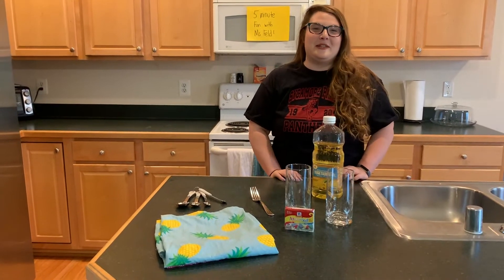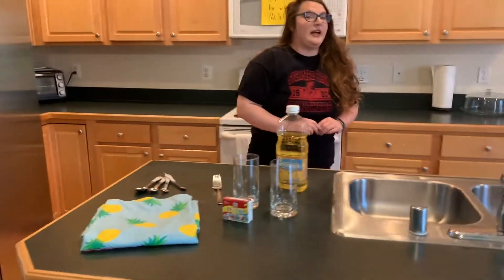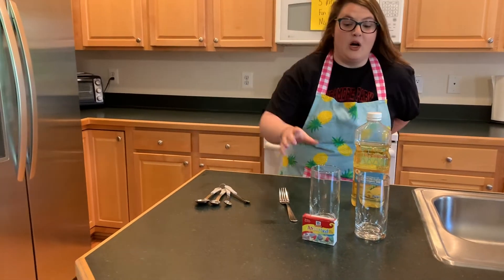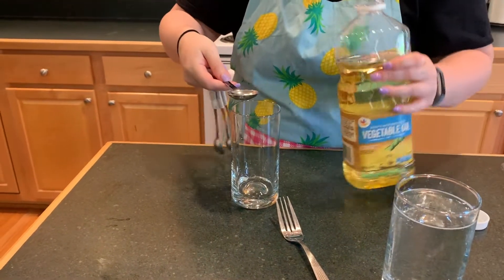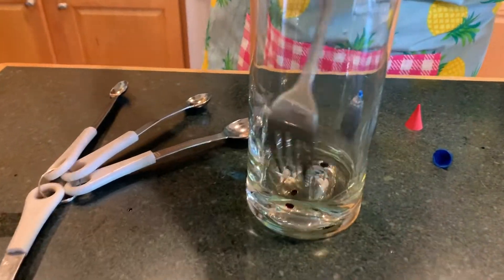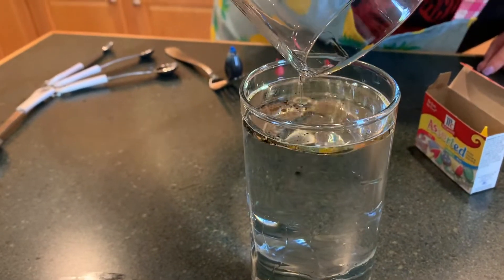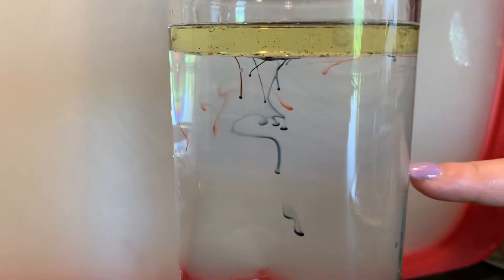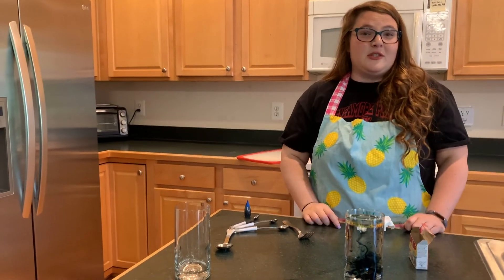Water Fireworks - By Ms. Feld